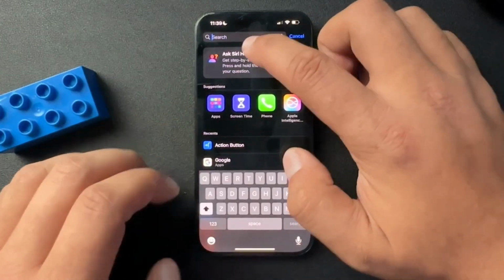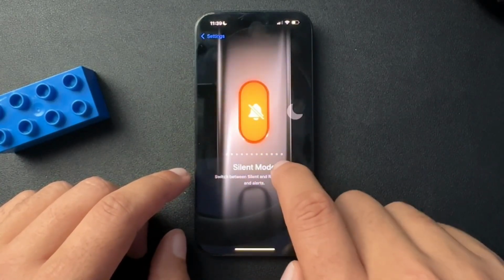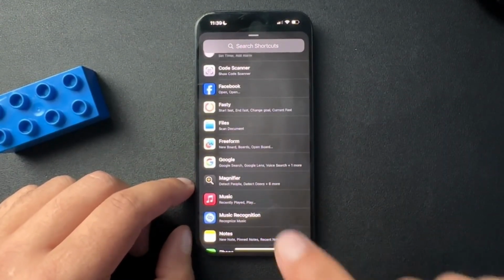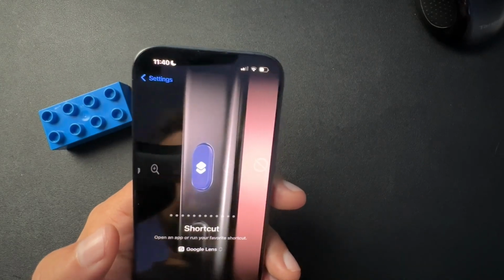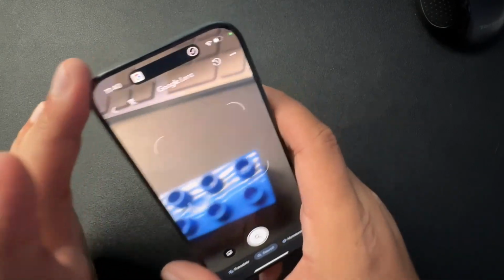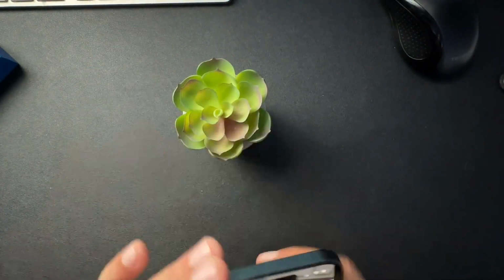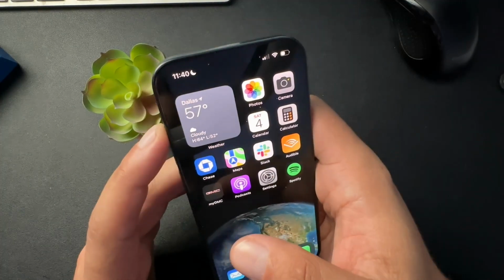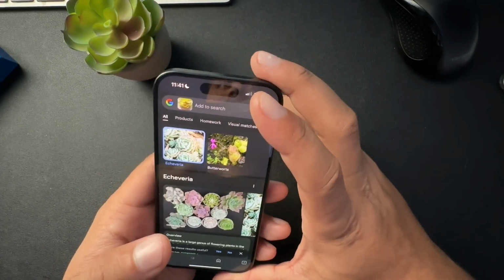iPhone 15 Visual Intelligence Workaround: Use Google Lens for Visual Search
iPhone 15 Pro doesn’t support Apple’s Visual Look Up feature, but here’s a simple workaround! Use the action button and Google Lens to get similar functionality. Follow this step-by-step guide to set it up and access a powerful visual search tool on your iPhone.

Curated Smart Home + Tech For You
Smart home security essentials (self-monitored)

Tik Tok: ➡︎   / smarthomestarter
IG: ➡︎    / smarthomestarter
FB: ➡︎   / smarthomestartertips